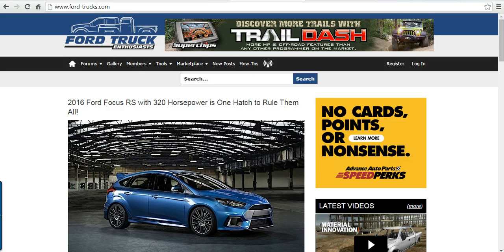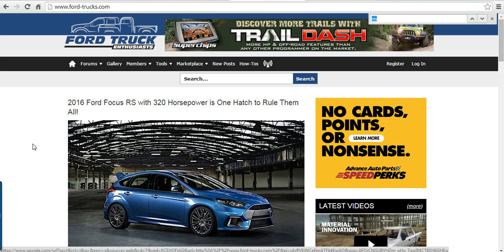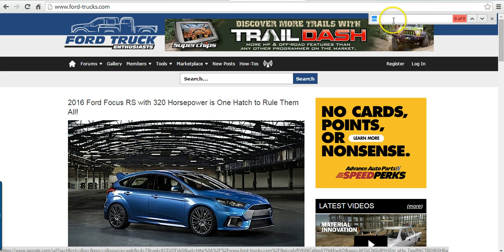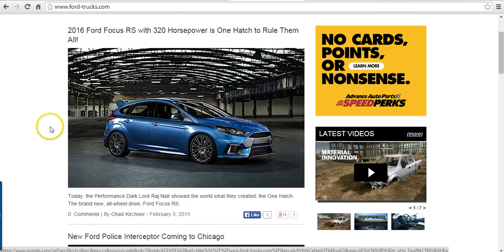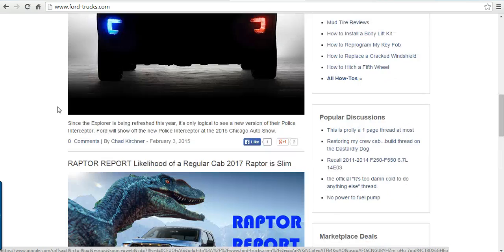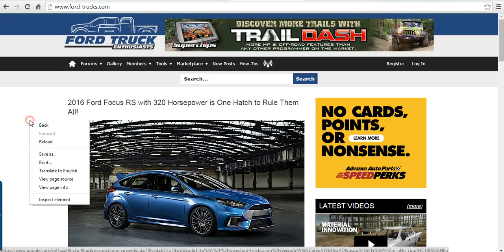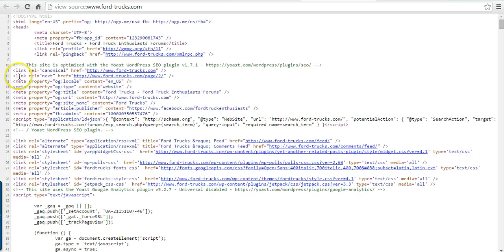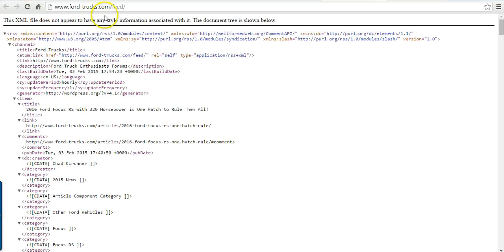How to Find a Hidden RSS Feed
Recently, I've been looking for RSS feeds for a project, but I've struggled finding the links on many pages. However, I found a way to locate the RSS link and it's quite easy. Check out this short video to see how to pull the RSS link from the page source code.